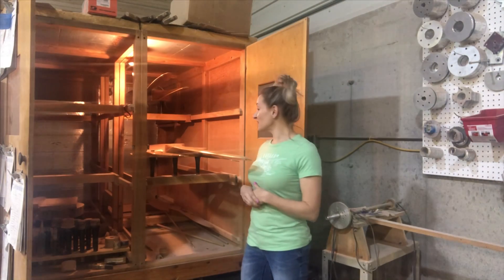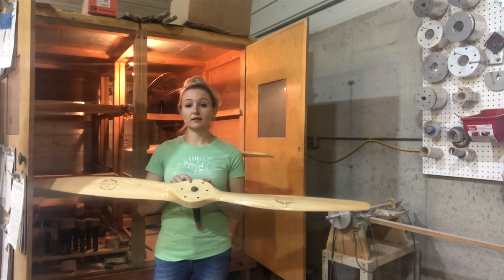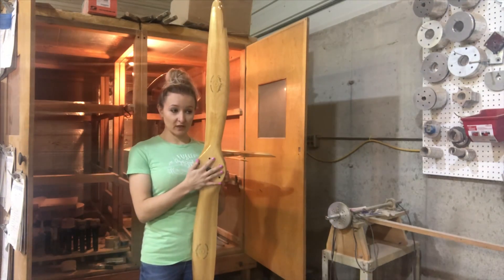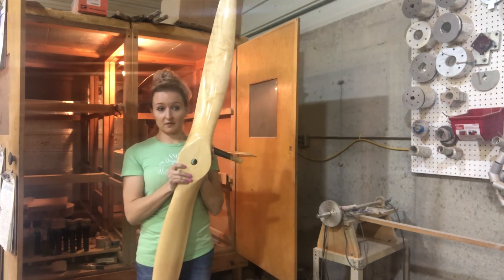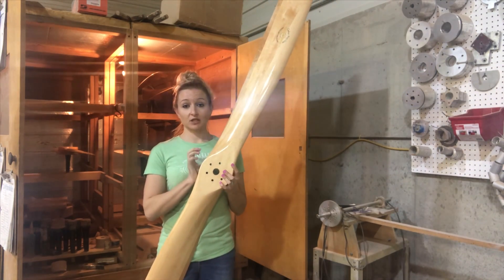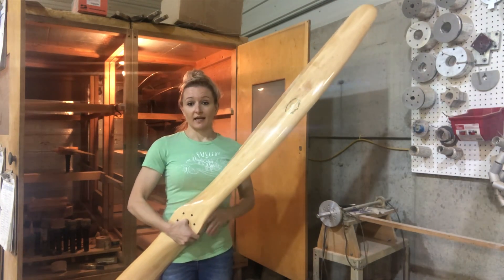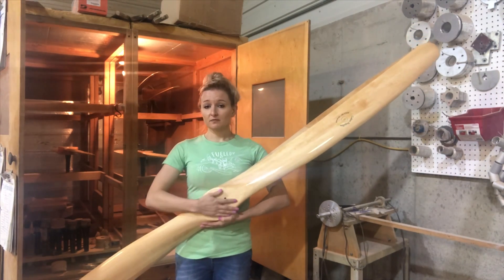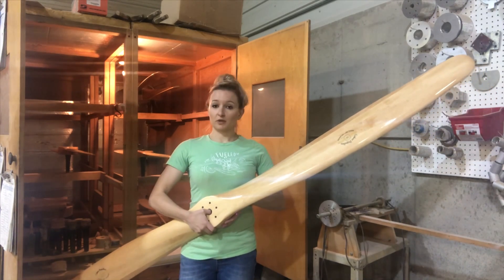Types of VW propellers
A little video of the different types of VW engine propellers. Videos make me nervous and I talk with my hands a lot. I’ll get better! 😁 These three props are some of my more common orders. The VW engine is what started all this for my family so I have a soft spot for these propellers.